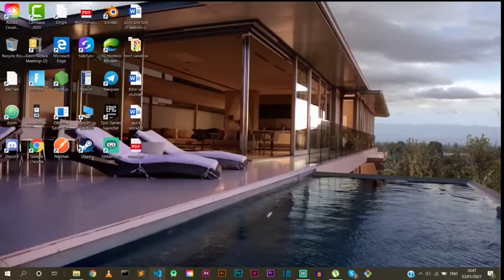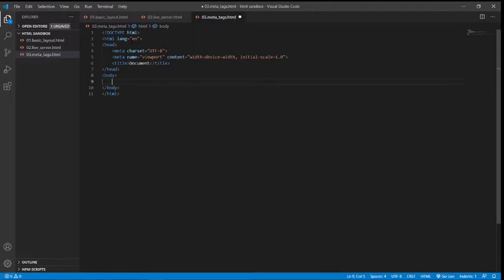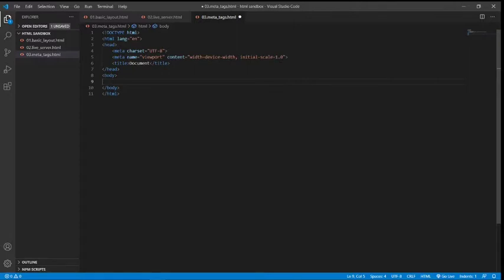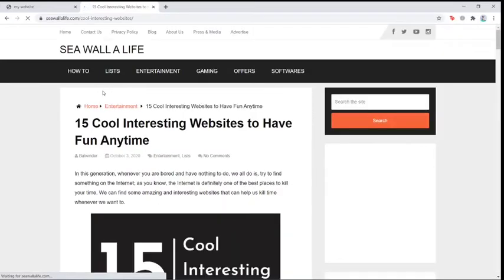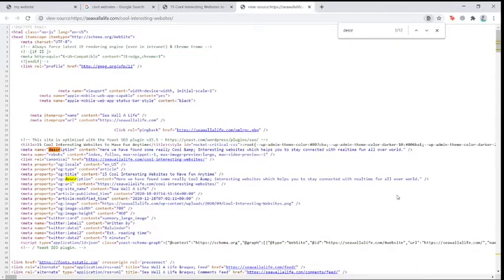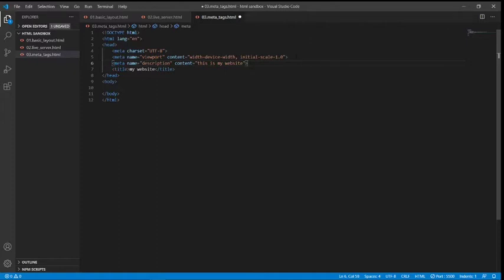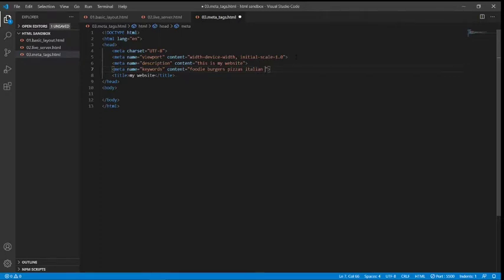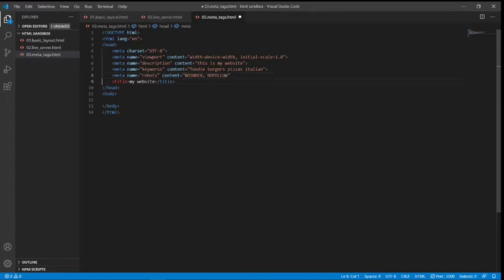html meta tags #7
we take a look at html meta tags and their usage.